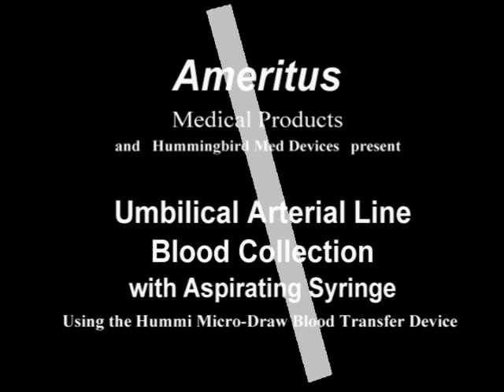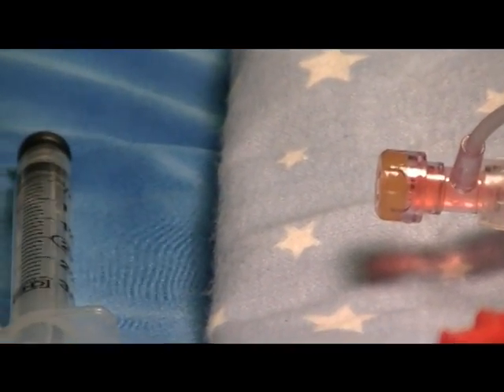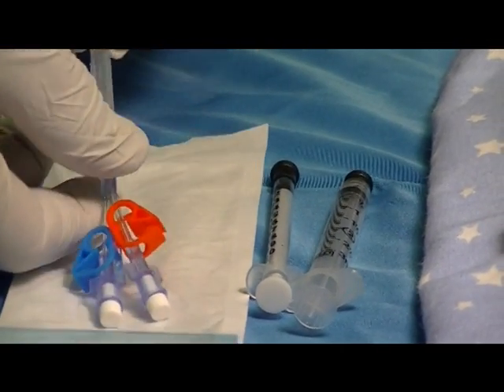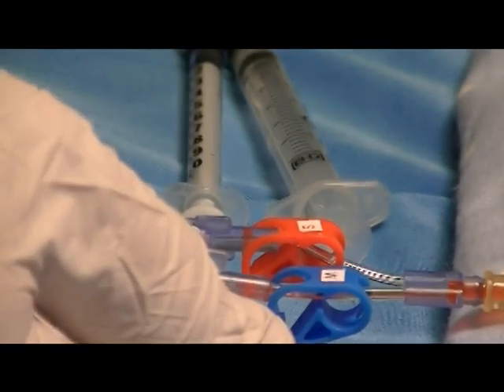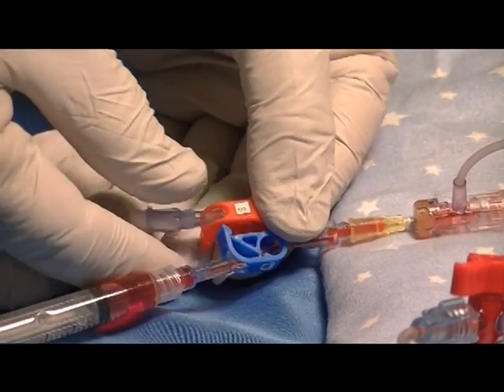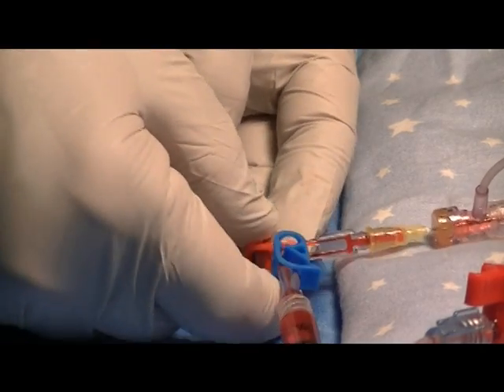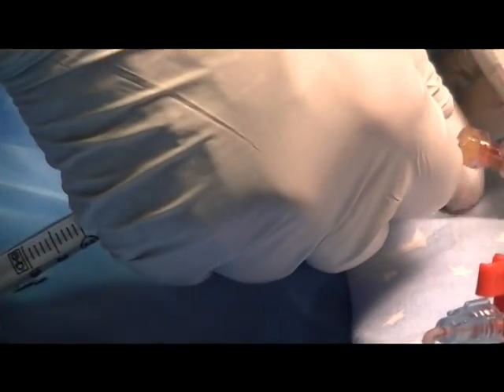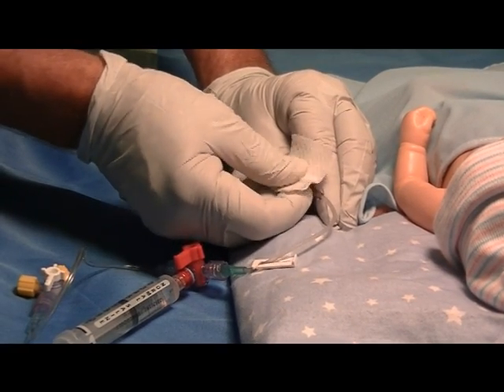UAC Guidelines using Aspirating Syringes(VTS_01_1).VOB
UAC Guidelines using Aspirating Syringes